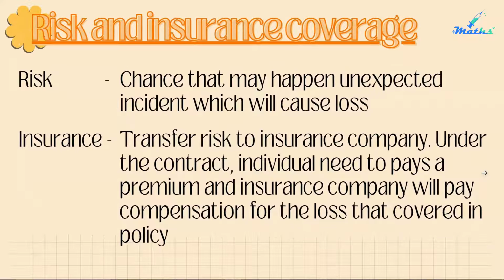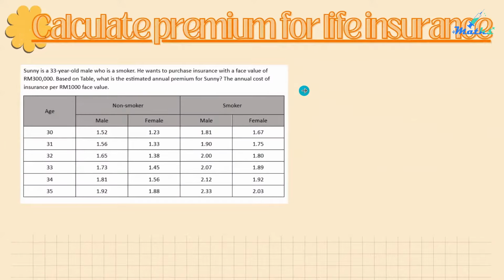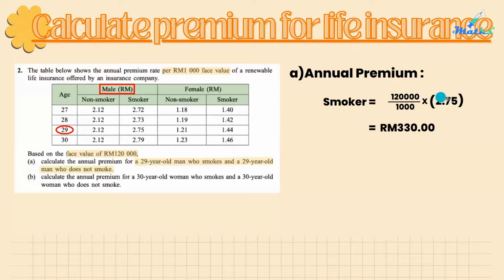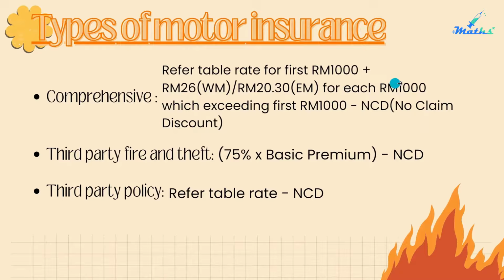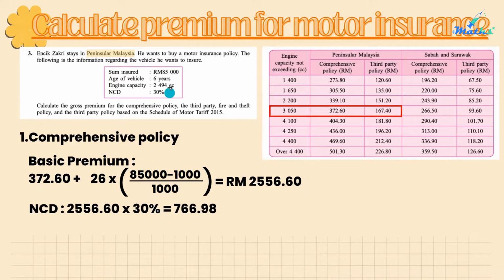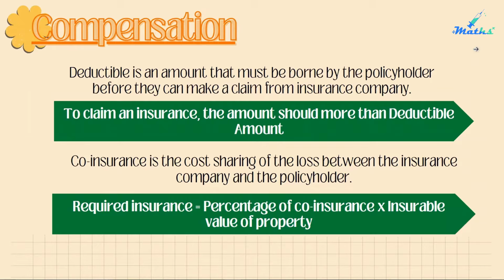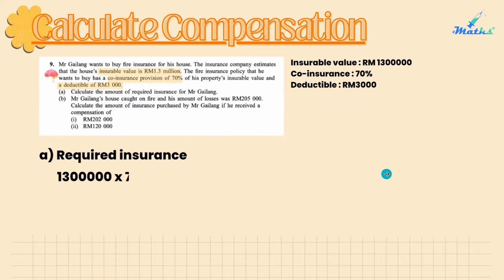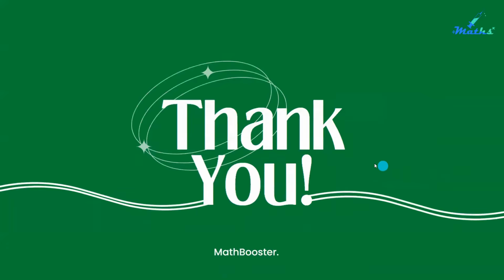SPM MATHS FORM 5 CHAPTER 3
Form 5 Mathematics Chapter 3 : Consumer Mathematics: Insurance